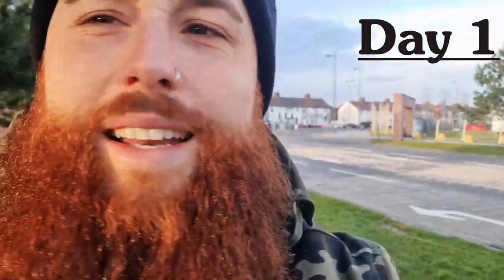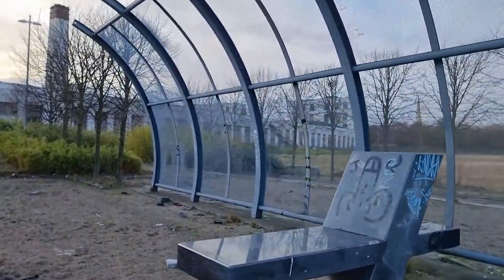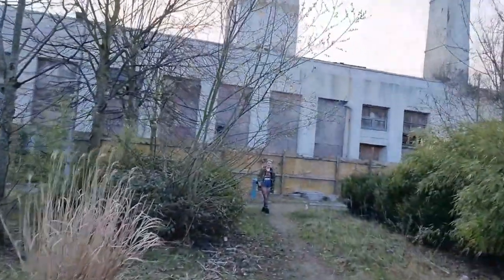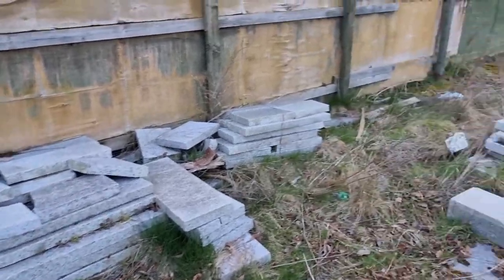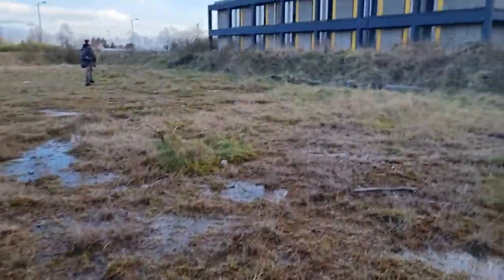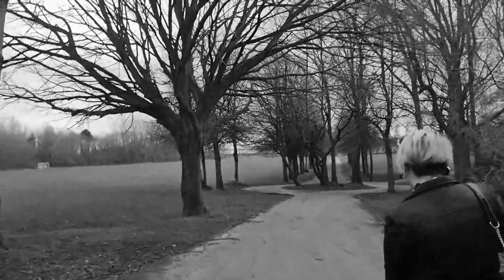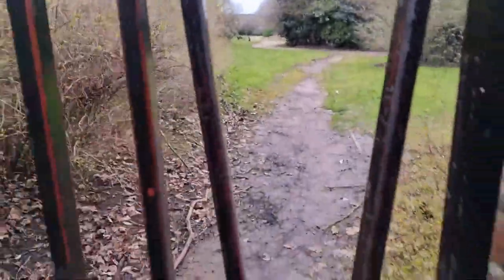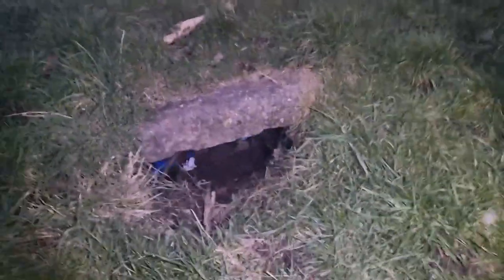URBAN EXPLORING - Abandoned WW2 bomb shelter / bunker part. 1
We went urban exploring and went the burnt down Littlewoods film studio which is said to have over 300m of tunnels underneath used during world war 2 as bomb shelter / bunker. It is now abandoned and made for exciting exploration. Enjoy !